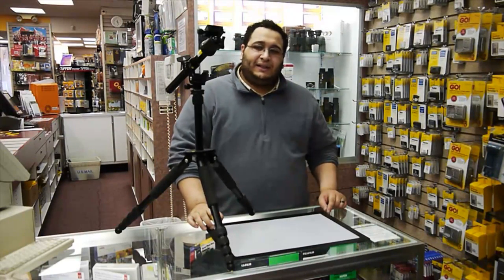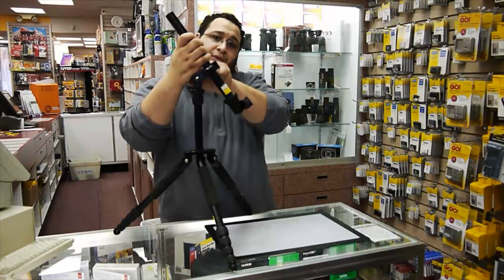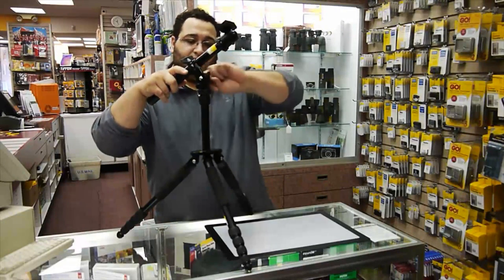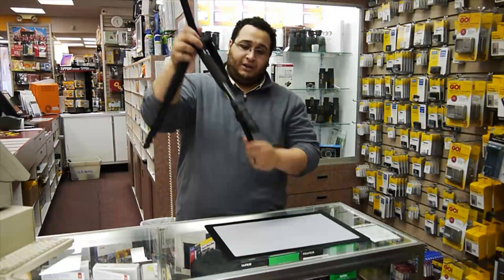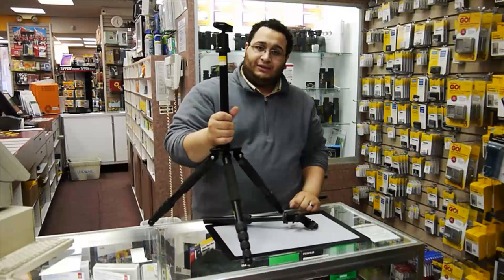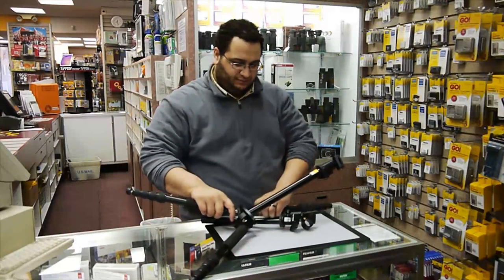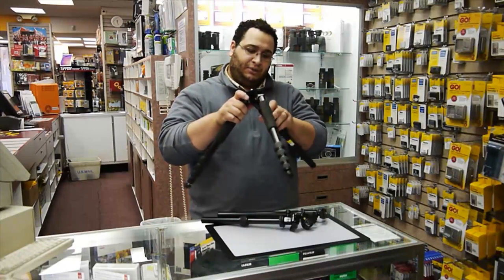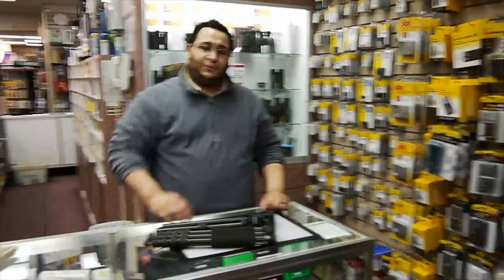Promaster Taskmaster UT25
This is a great tripod for people on the go and for nature
photographers. Those of us, who are frustrated with hand holding the
camera for macro shots, will be happy with this tripod. This tripod
gives you the ability to flatten and get into some interesting
positions and angles. Lastly the hidden monopod is great for someone
taking the minimum equipment neccesary.